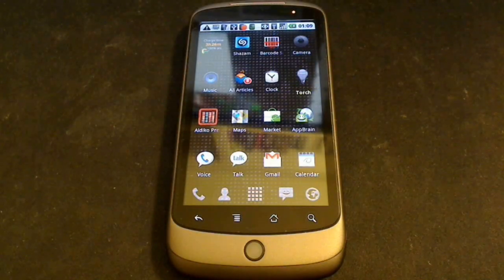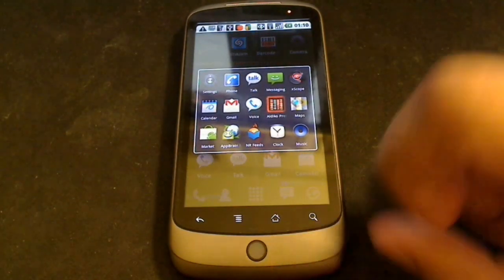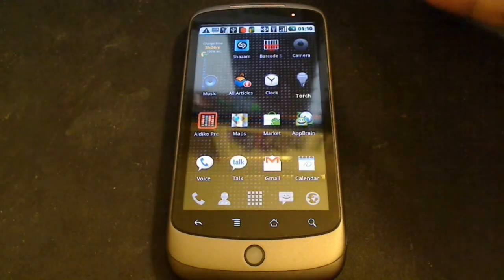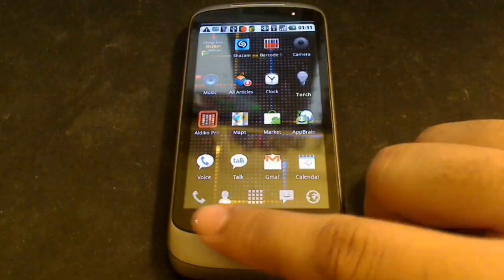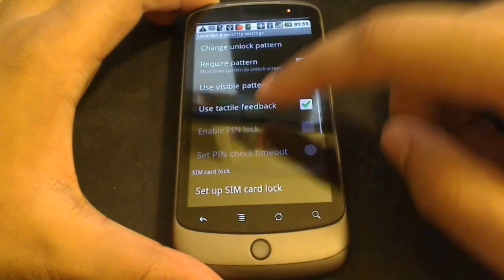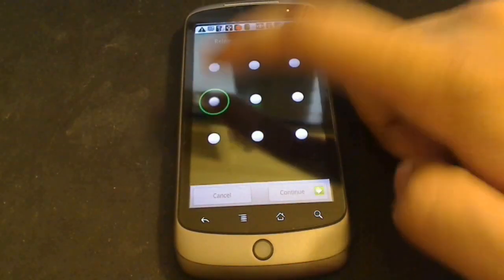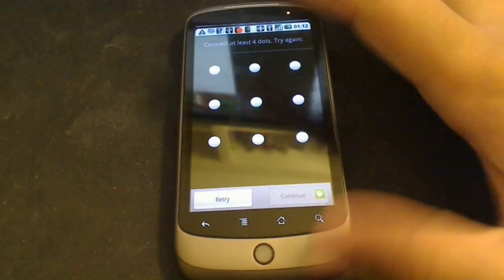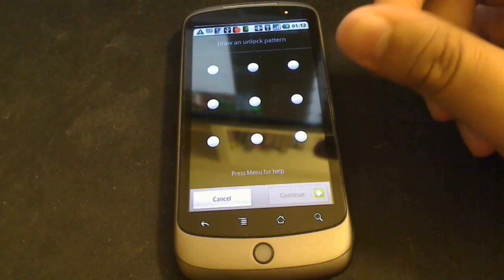Android Mod: 15 Recent Apps & AVLock